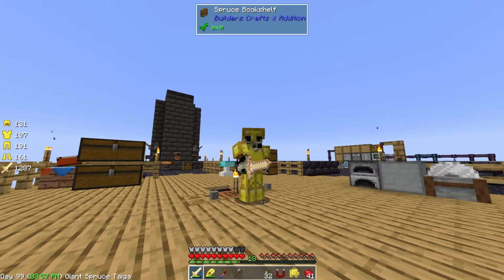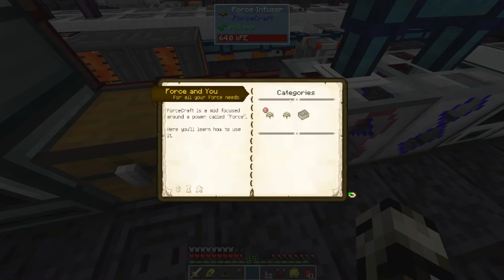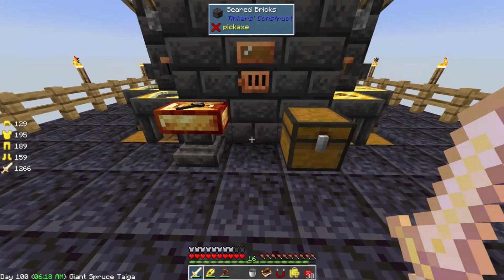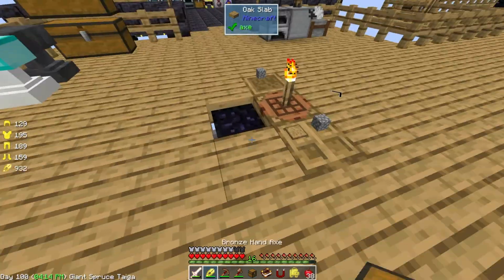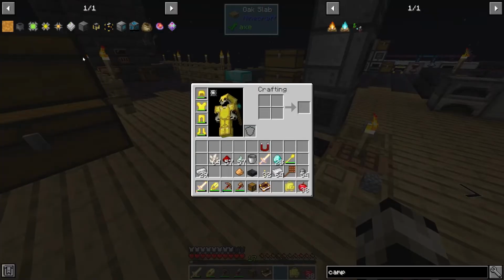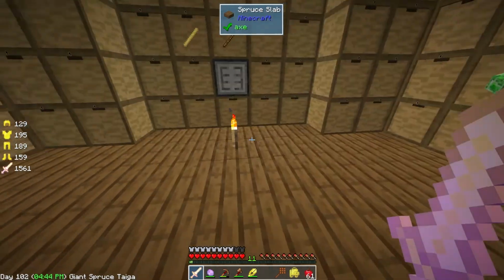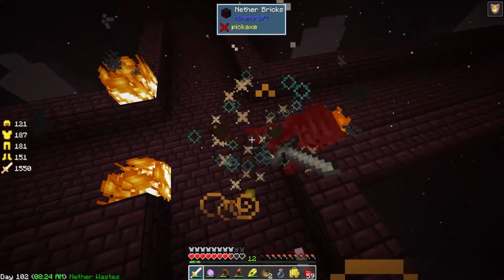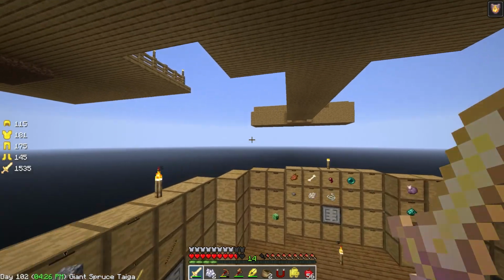SkyFactory One EP 6 - Finally Decent Storage!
Hey Everyone! In this video we upgrade our tinkers tools, and talk about the upgrades and abilities of the tools. We then get started with Refined Storage! A welcome change as our inventory was becoming quite horrendous. We then gather materials to take our first trip to the Nether! Hope you enjoy!